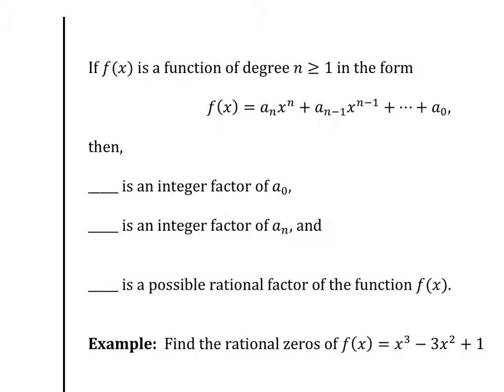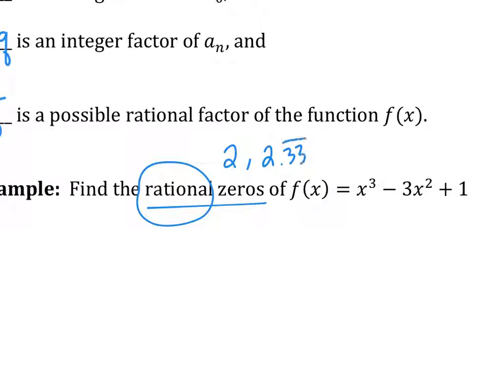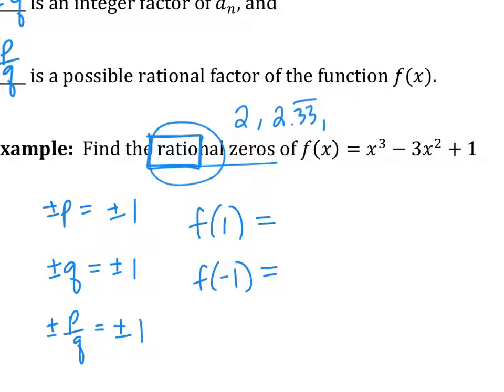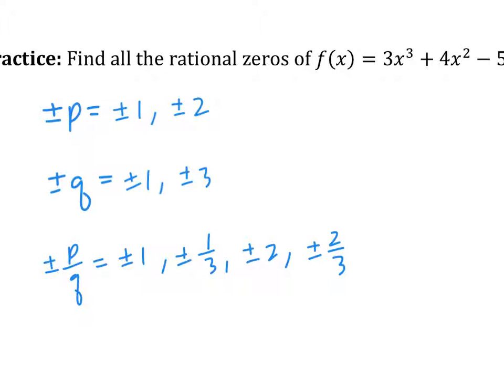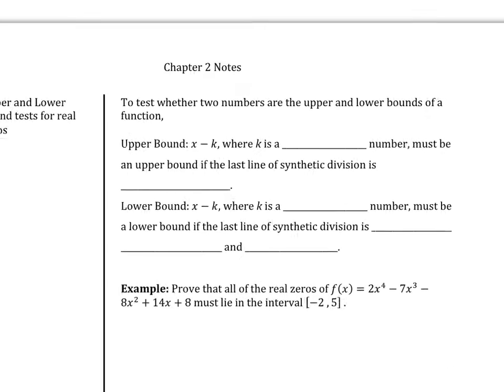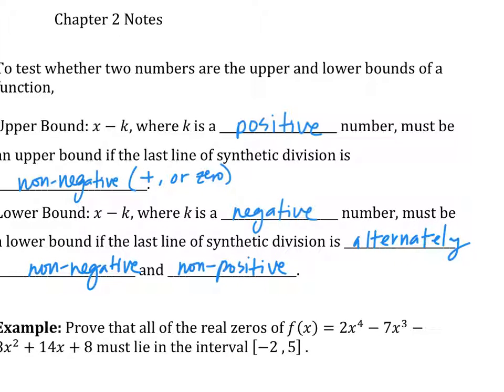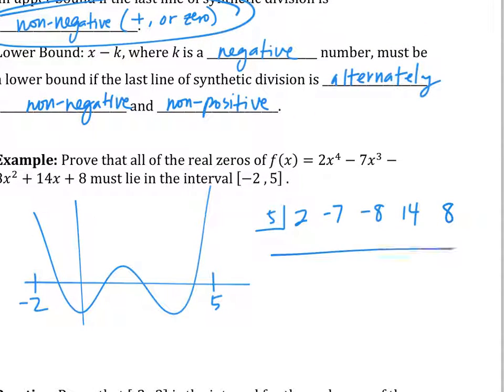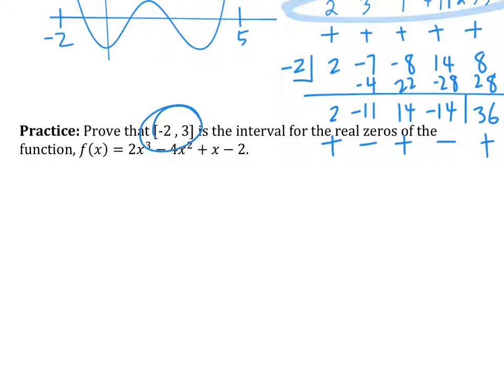Honors Pre-calc - Ch.2.4 (part 2)